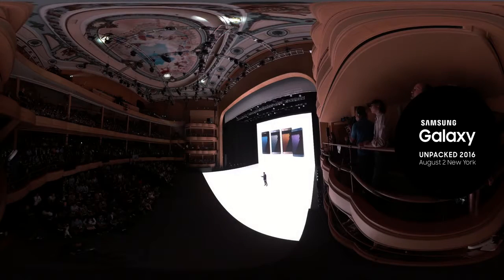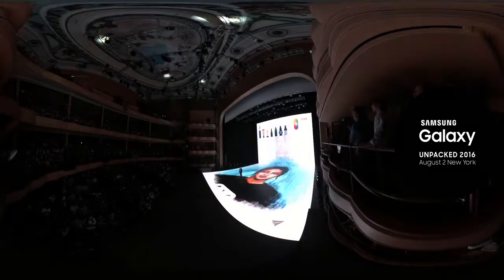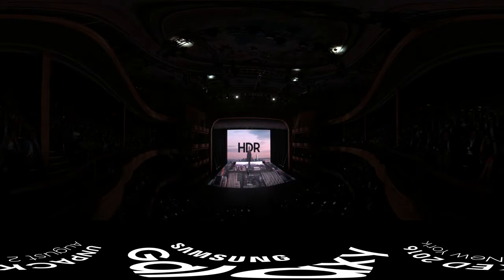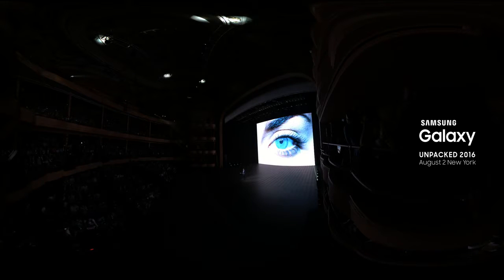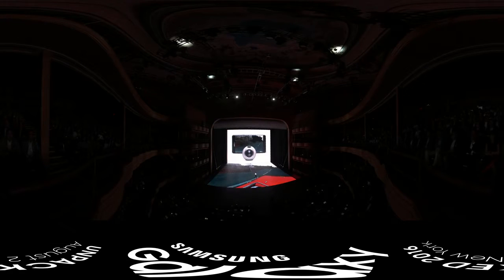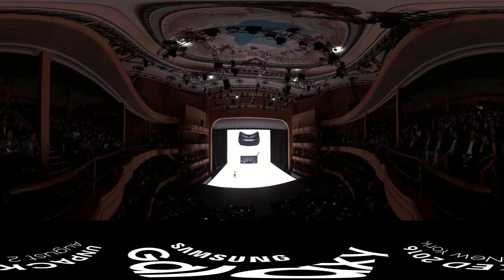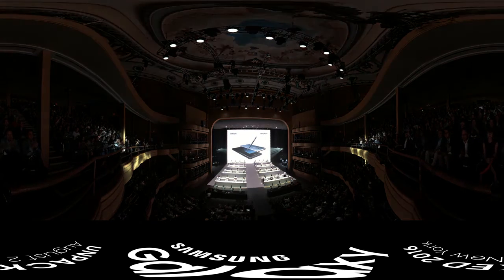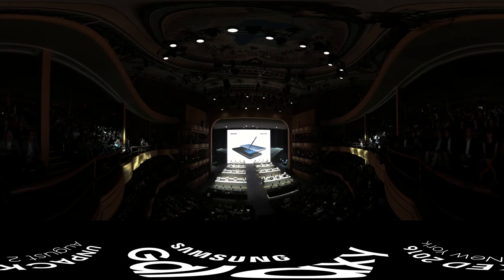Samsung Galaxy Note7 Unpacked 360°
Watch the new Galaxy Note7 revealed from all 360 degrees at Samsung Galaxy Unpacked 2016 in New York City.